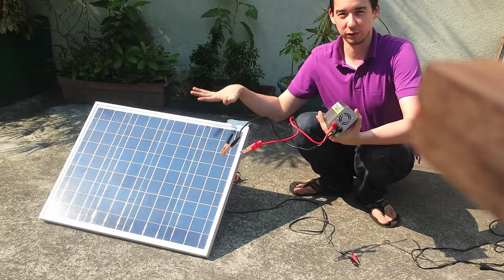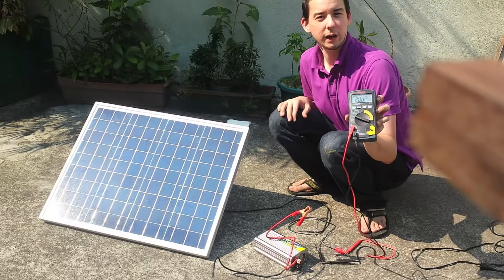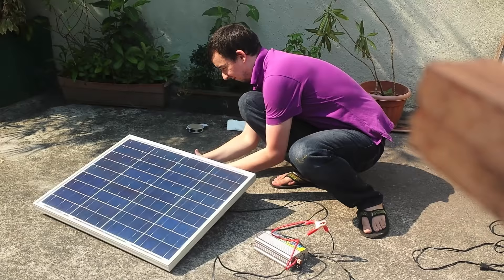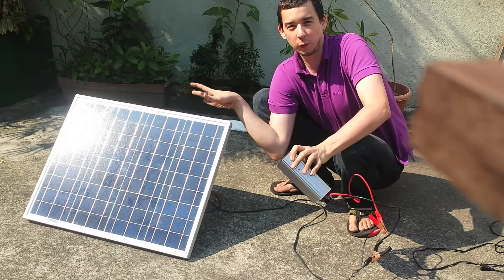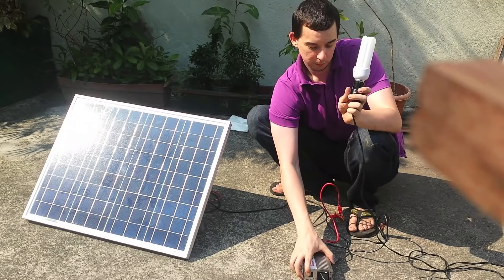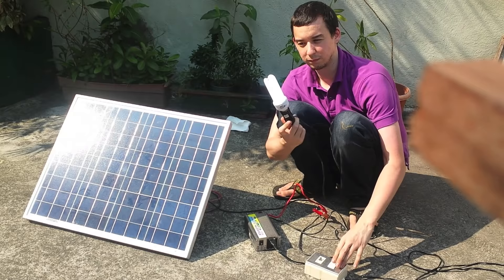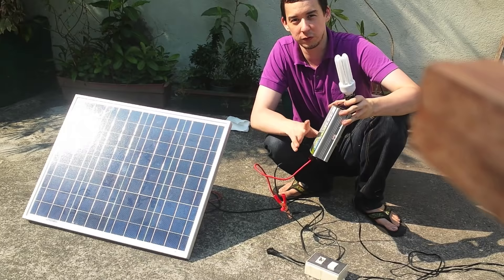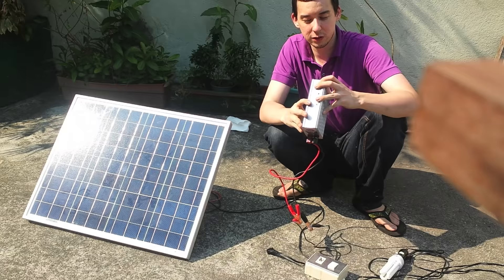Inverter wired directly to solar panel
Can you connect an AC inverter directly to a solar panel? Let's find out! In this video I connect a 500 watt inverter directly to a 50 watt solar panel. The panels open circuit voltage is around 20 volts.

This is simply a proof of concept / 'can it be done' scenario. In real life you'd want to ensure you use a charge controller and battery. See my other videos for example setups.

In the video I mention using a small battery connected directly to the solar panel and then the inverter connected to the battery. Essentially making the small battery work like a capacitor. This should work fine provided you're pulling power out of the inverter while the panel is dumping it's power into the battery. But in most circumstances you should not connect a solar panel directly to a battery and instead should be using a charge controller which will regulate the voltage to a safer level for the battery.

I'm sorry for the piece of wood that can be seen to the right of the screen throughout the video. Because of technical issues, noisy traffic and general interruptions; I ended up shooting this video about 6 times. After melting in the sun for a couple of hours, I decided to just settle with this and edit it as best as possible!